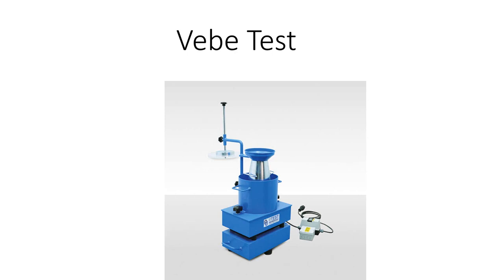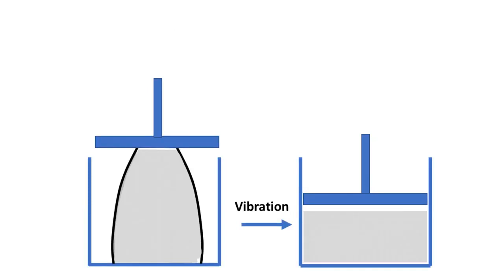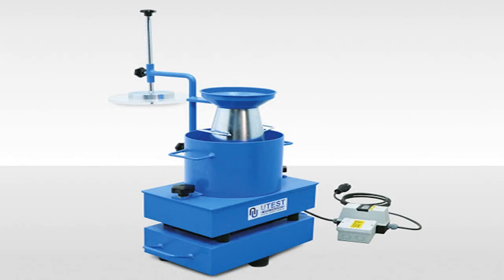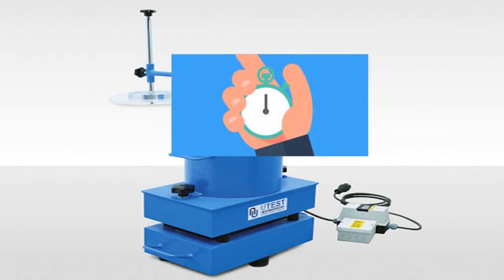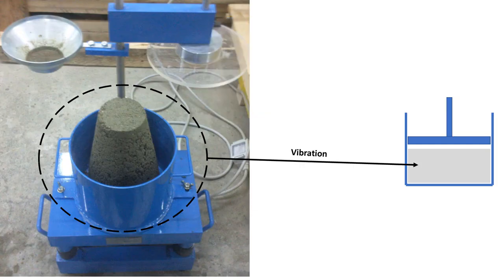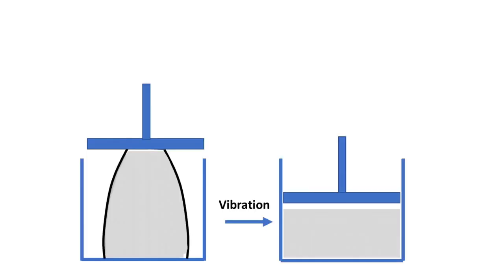Vebe test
Vebe Consistometer. The Vebe test (also called the Vee-Bee test) allows the for the evaluation of freshly mixed concrete, measuring its workability by determining the characteristics of mobility and compatibility. The principle of the test is to change the shape of the concrete and measure the remolding in seconds.